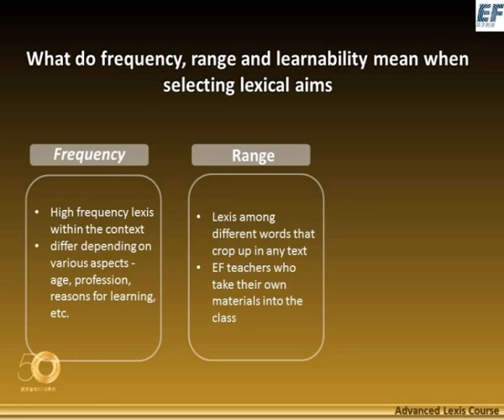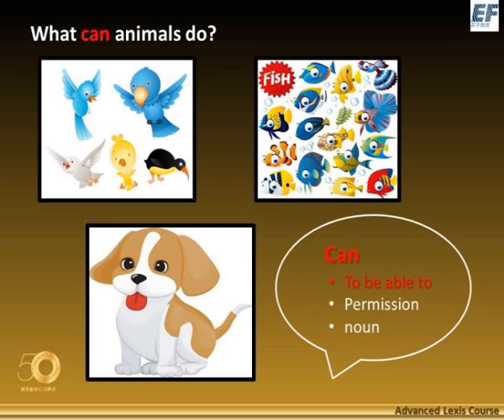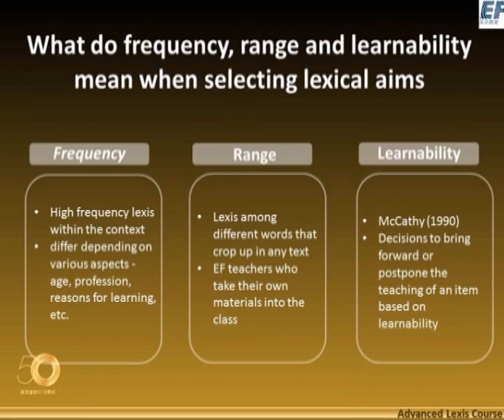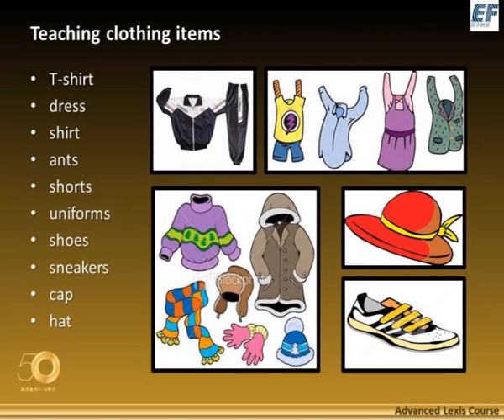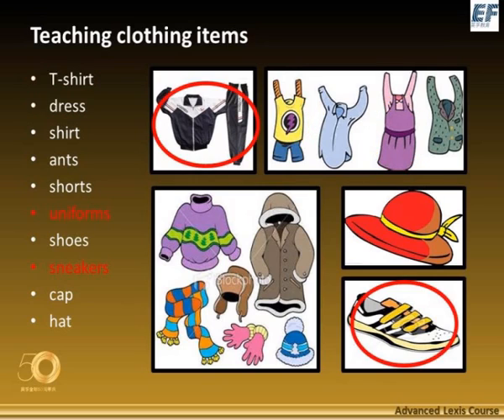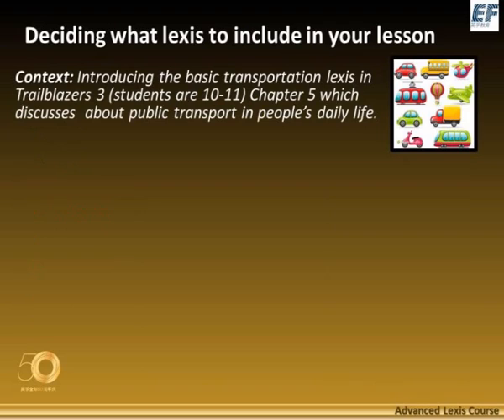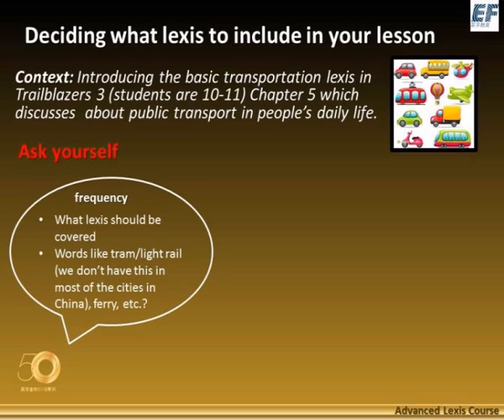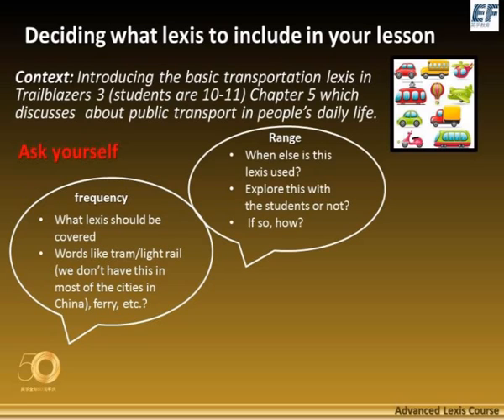Demi Tang Advanced Lexis Course